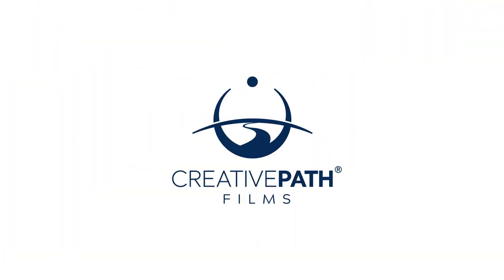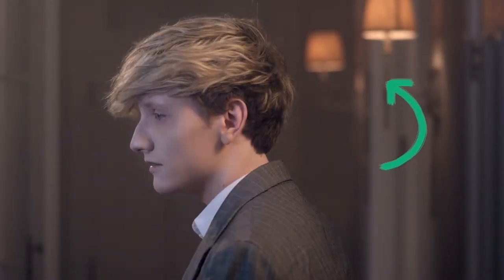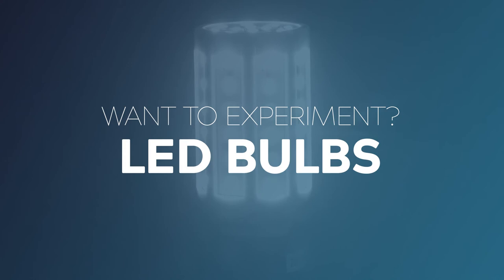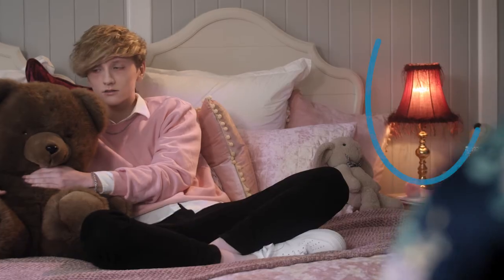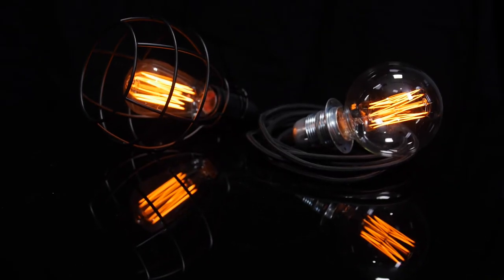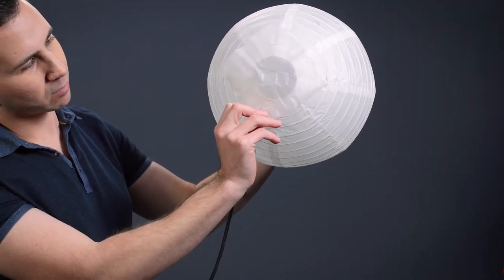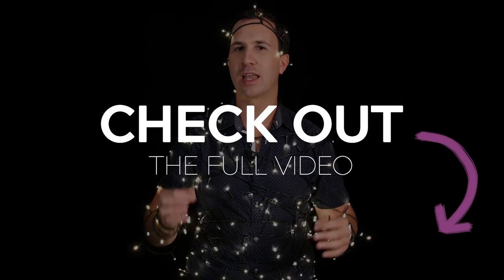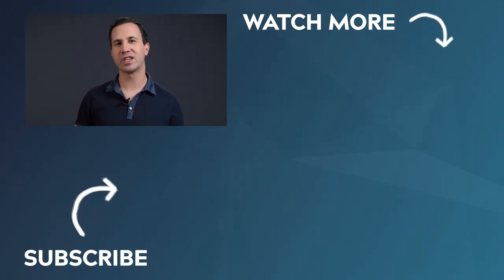Practical Lighting | Film Lighting Techniques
Practical lighting is one of those film lighting terms that you hear often, but most beginners can find a bit confusing.

In this film lighting tutorial, you'll learn what practical lighting is, several ways you can use practicals, as well as David's top 5 favourite practical lights that you can use to create a cinematic lighting setup.

If you'd like to learn how to create create soft lighting in film, check out this lighting tutorial

If you'd like to learn how you can use practicals to create motivated lighting, checkout this lighting tutorial

If you'd like to see David dressed head to toe in fairy lights, checkout this video

6m Extension Cord for Falconeyes 12T